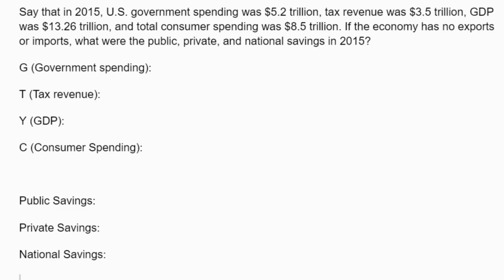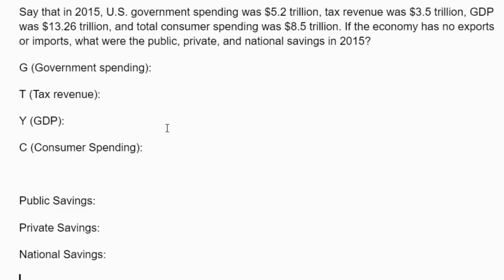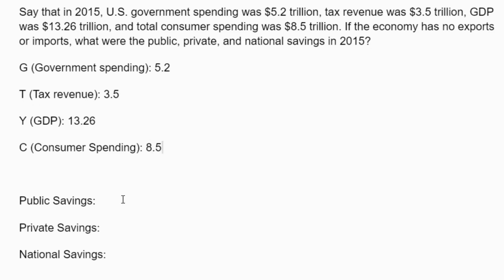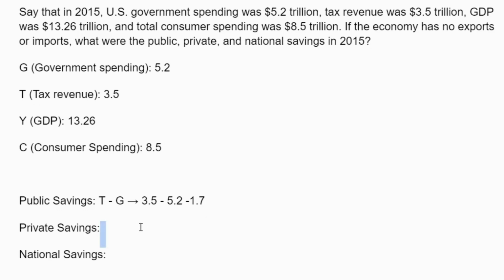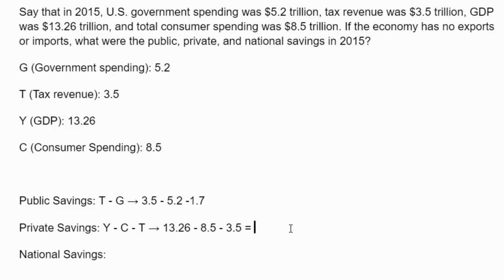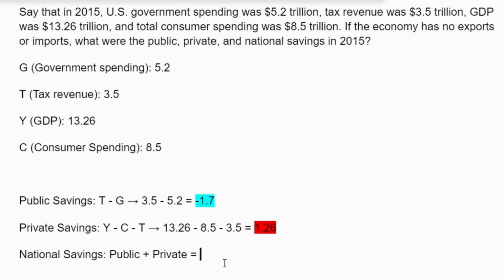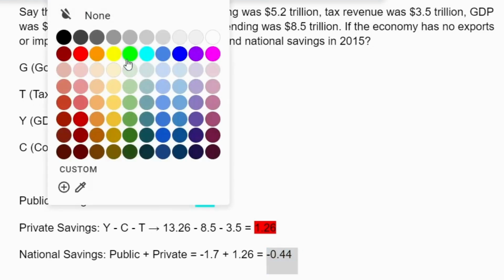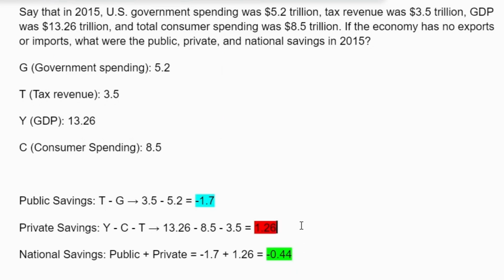CH 14 - Savings in a Closed Economy Example